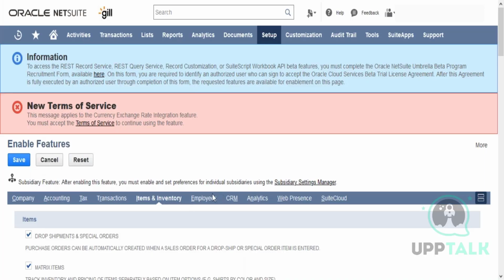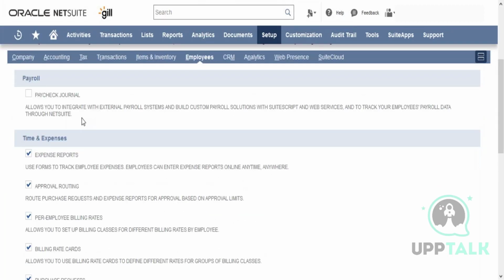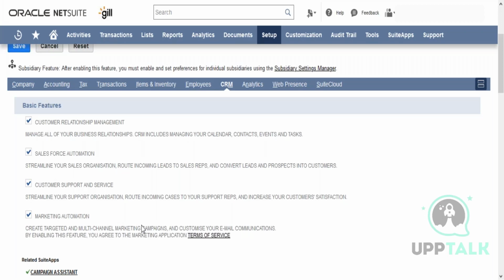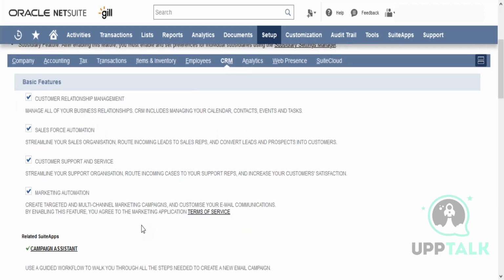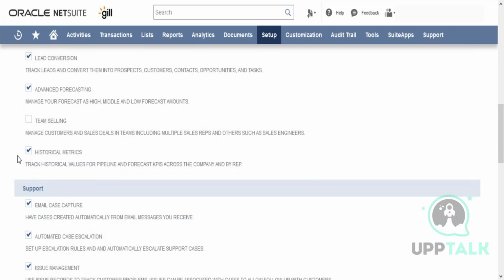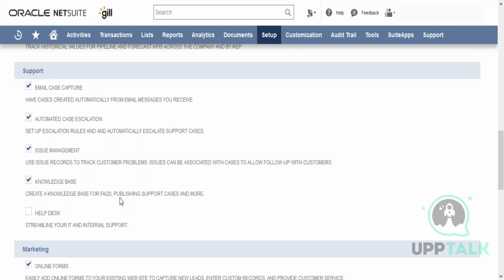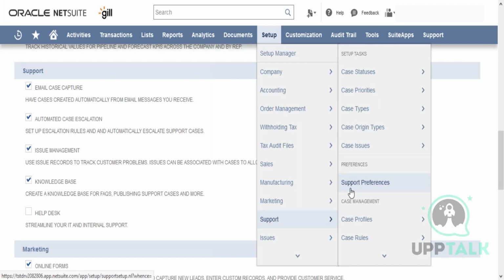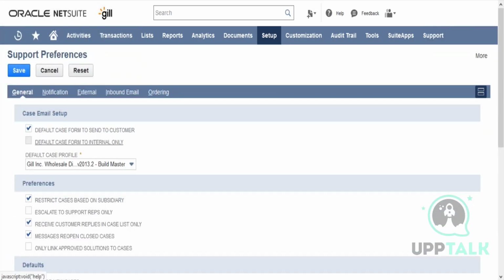NetSuite Functional Online Course | NetSuite Employee Payroll | NetSuite Tutorial | Upptalk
This is a NetSuite Functional Training Video provides you an insight over Employee Payroll, Commissions & CRM concepts of NetSuite. This video is perfect for beginners who want to learn how to use NetSuite. For NetSuite Functional Training you can reach Upptalk.